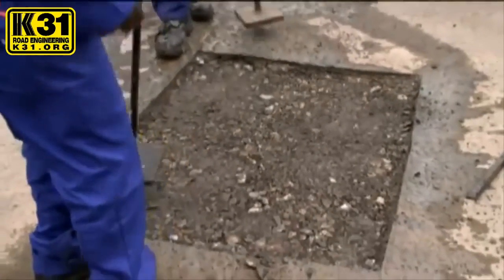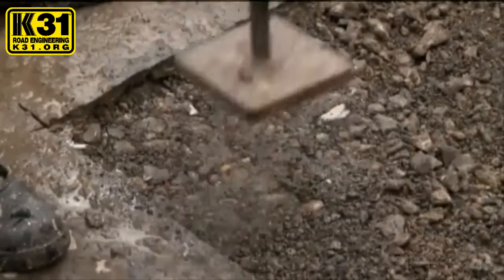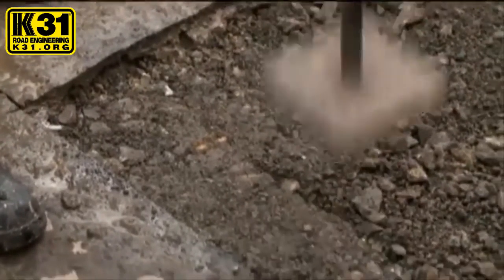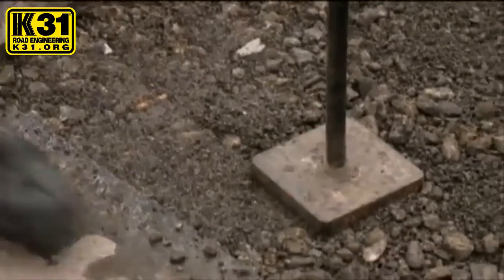K31-CAP for Pothole Repair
K31 Road Engineering brings a low cost tarmac pothole repair method solution for a more permanent pothole repair by using a combination of 15-20 cm soil stiffening topped with a 3-5 cm cold asphalt mix. This method dramatically lowers the pothole repair cost and it is truly an instant pothole repair.

This asphalt pothole repair is accomplished using very basic pothole repair equipment and involves training and giving jobs to the local communities where the pothole repairs are to be performed.

Due to its simplicity and use of very basic equipment, K31 Road Engineering pothole repair methods work extremely well in places such as Myanmar, South Africa, and surrounding countries.

For more information in Myanmar please contact our exclusive representative. Thank you.